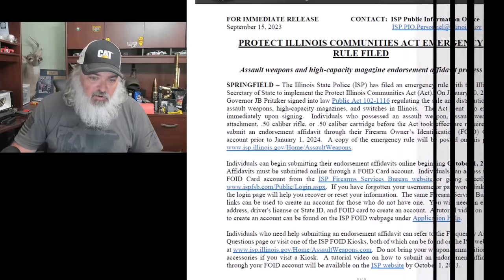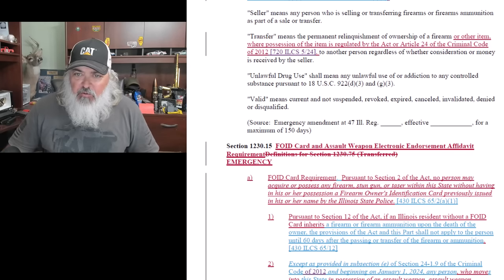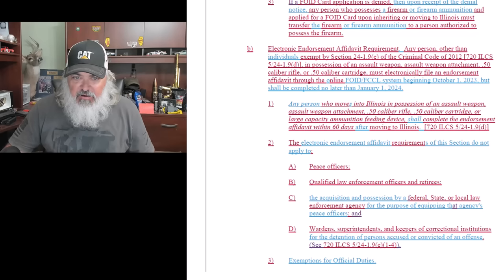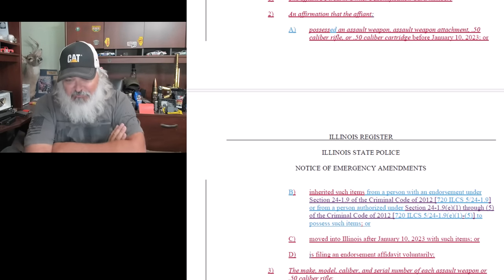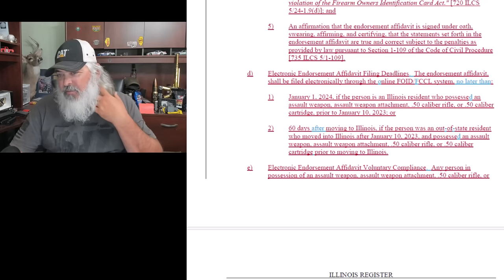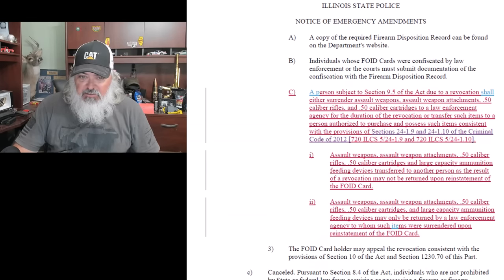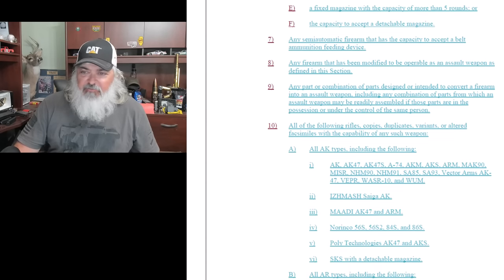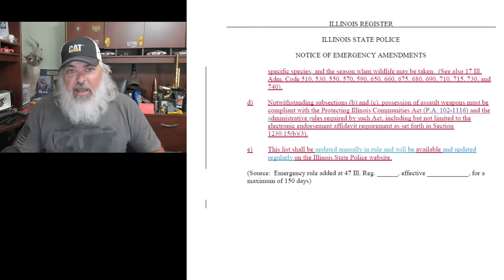9/19 ISP Issues Emergency Rules for Registration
In the video we go over the emergency rules the State Police have published for the registration of "assault weapon, assault weapon attachment, .50 caliber rifle, or .50 caliber cartridge"